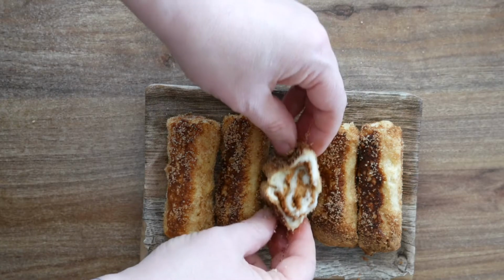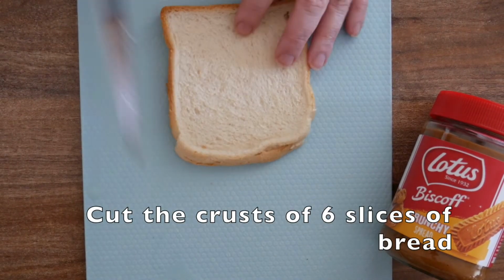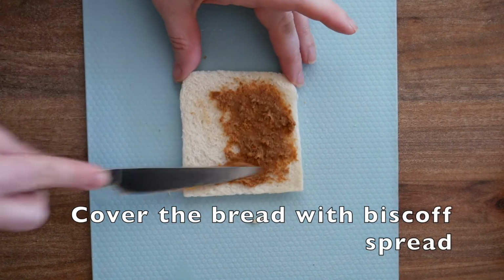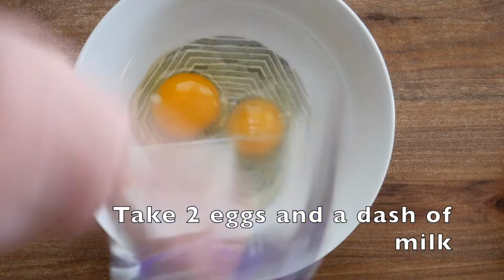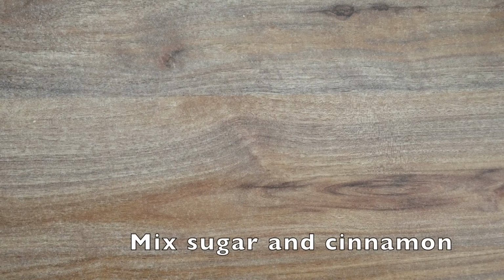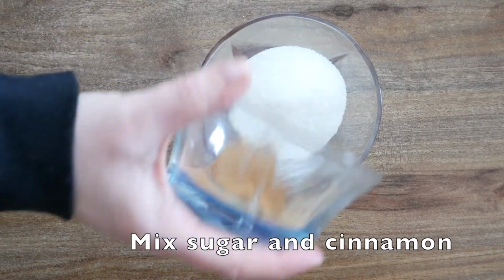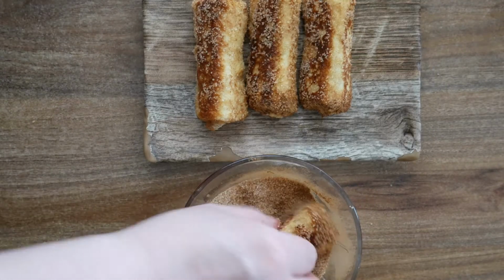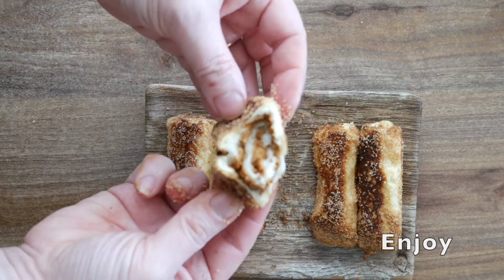How to make Biscoff french toast roll-ups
Hello everyone
Here is a super delicious recipe for Biscoff french tasting roll ups. Everyone loves biscoff and french toast so why not combine the goodness together for a delicious breakfast or snack.
Come and follow us on That Wednesday Place on instagram and tiktok :)